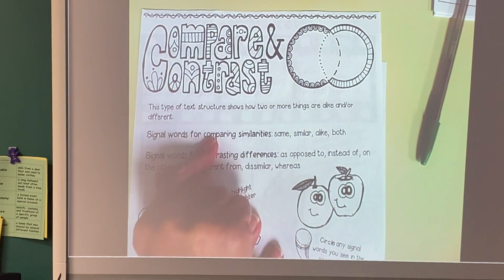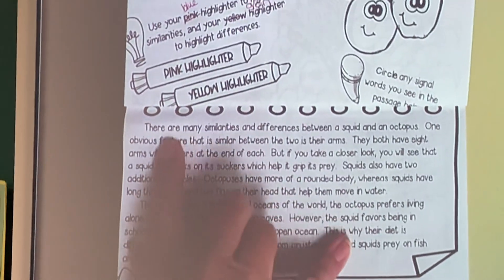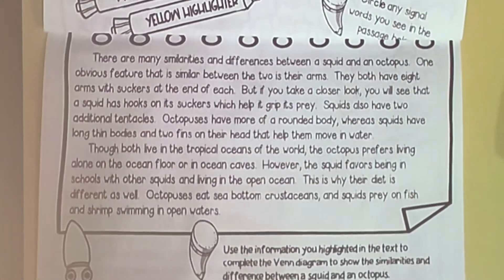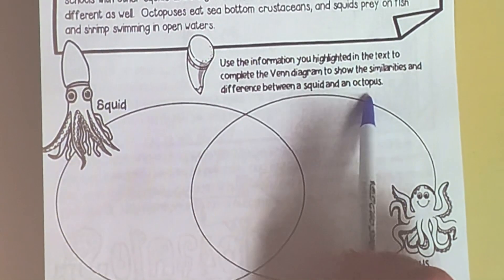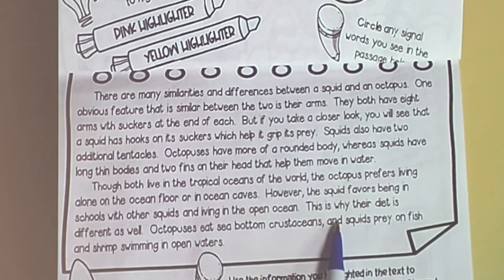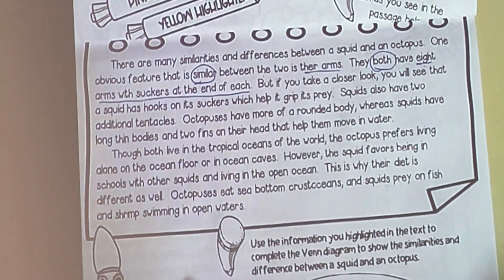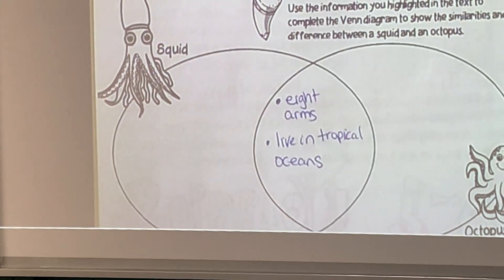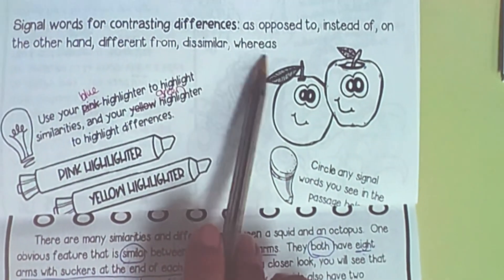Text Structure - Compare and Contrast